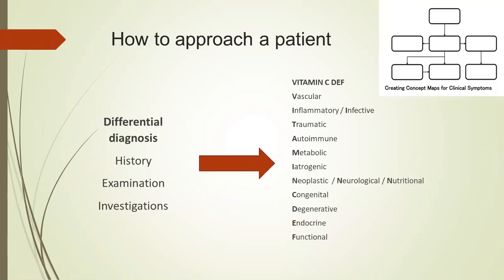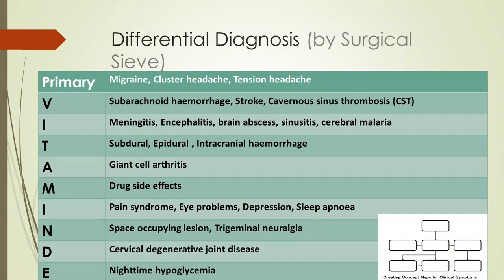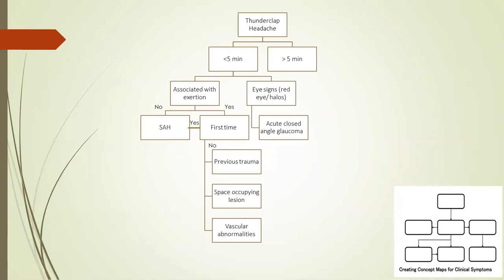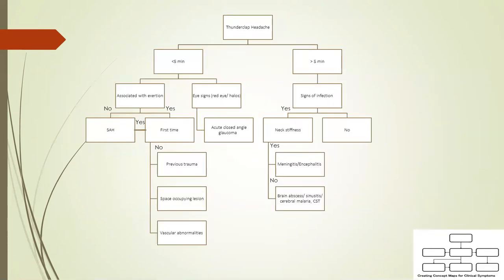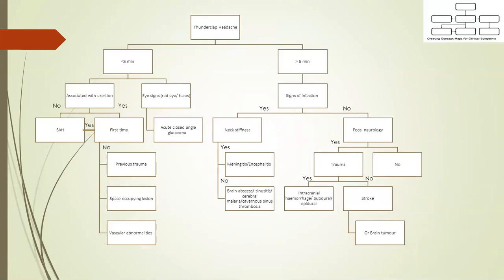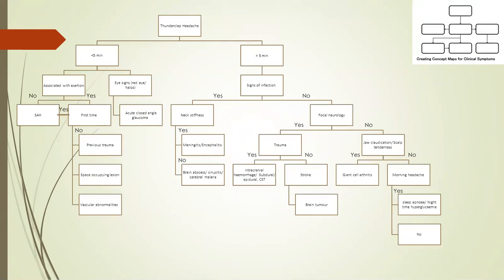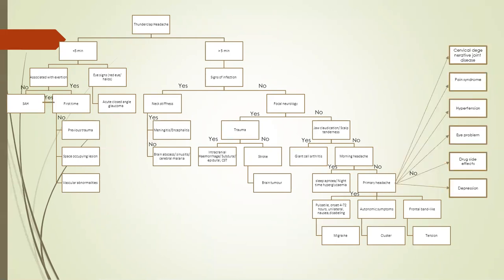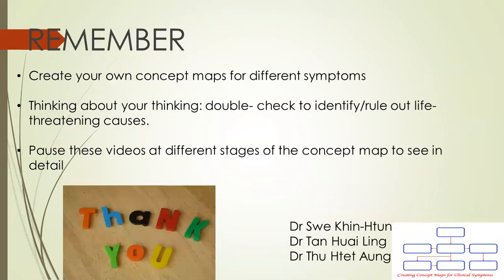"Concept maps: Approach to "A Patient with headache”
1. Dr. Swe Yin Khin-Htun (MBBS, MRCS, MMedSc, Ph.D., FFST, FHEA, MAcadMED, FICS) Senior Medical Education Fellow, UMED, TSCSC, Nottingham University Hospitals NHS Trust Honorary Assistant Professor, School of Medicine, University of Nottingham, UK Consultant for Medical Education
2. Dr. Huai Ling Tan ( MBChB Edinburgh) Foundation Doctor, Nottingham University Hospitals NHS Trust
3. Dr. Thu Htet Aung ( MBBS, MRCP UK) Clinical Tutor, Medgrow